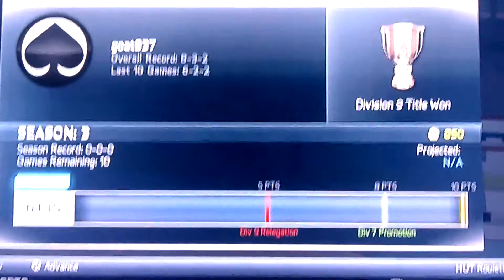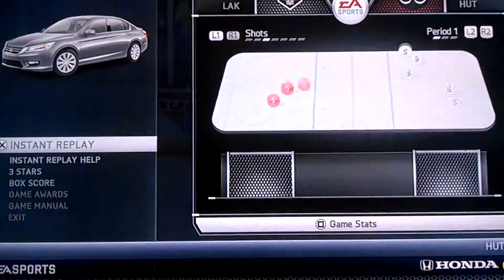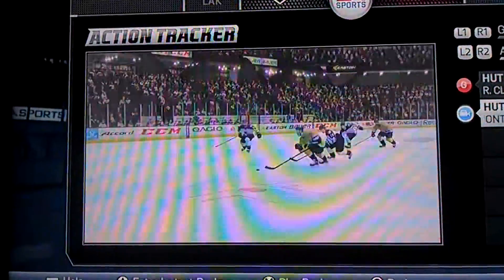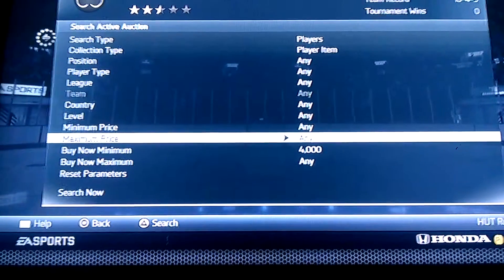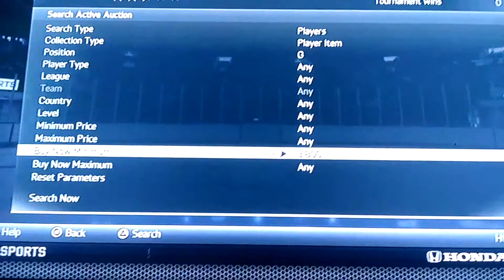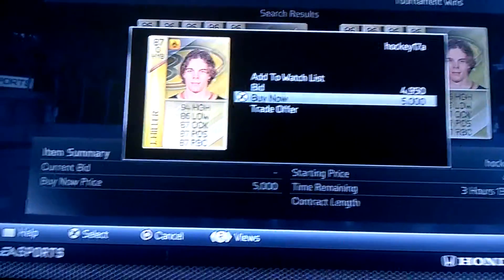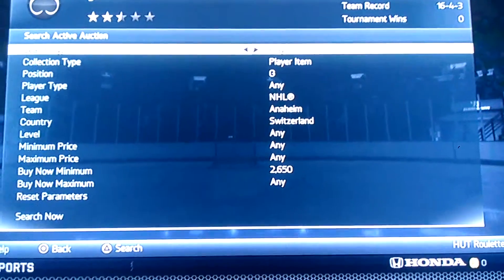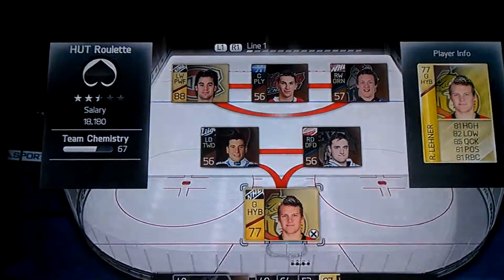NHL 14: HUT Roulette ep. 5 "Goalie Controversy?"